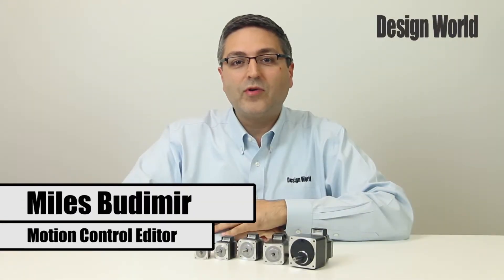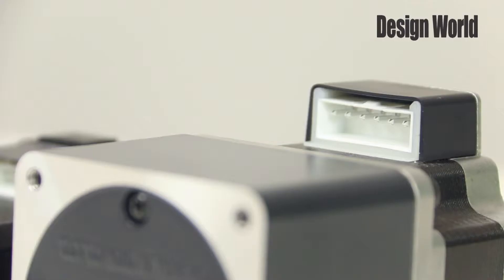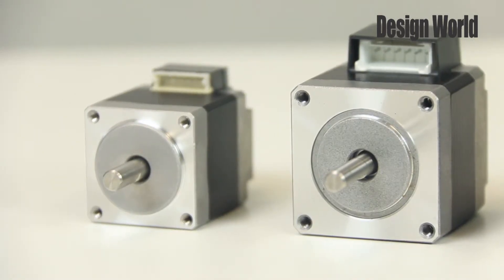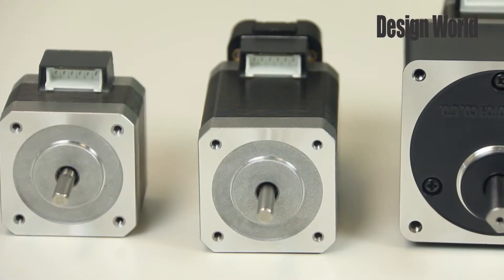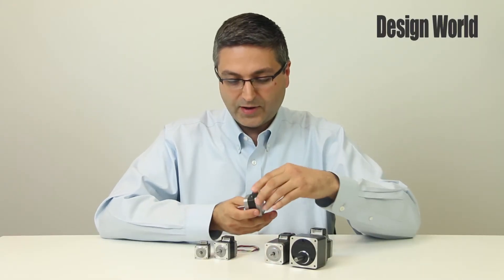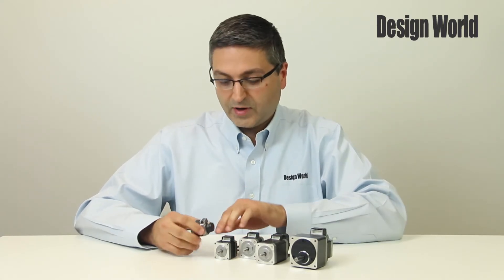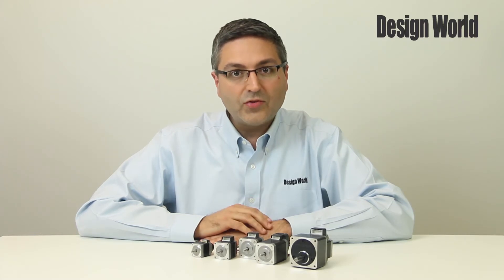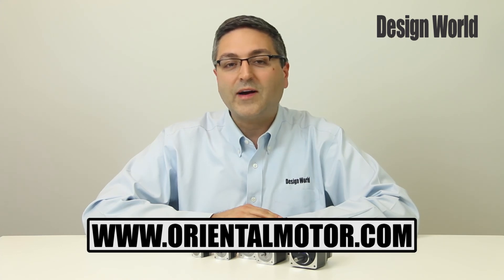Product Showcase - Oriental Motor - PKP Series Stepper Motor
Design World showcases Oriental Motors' PKP Series Stepper Motor.